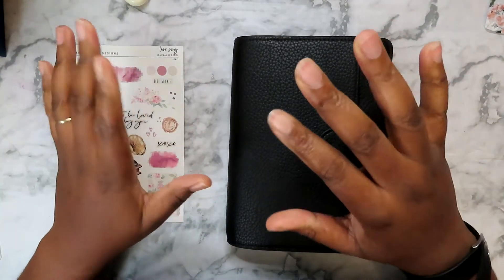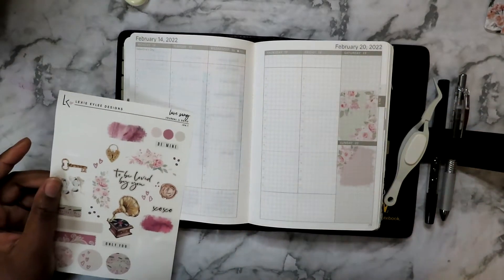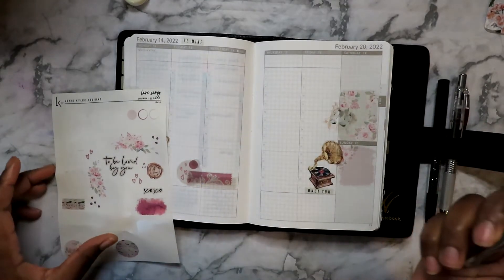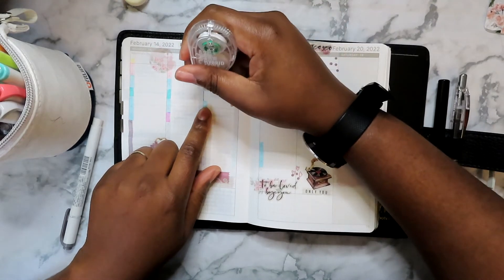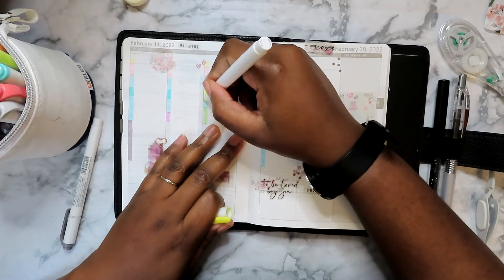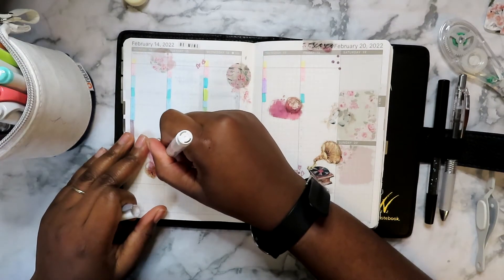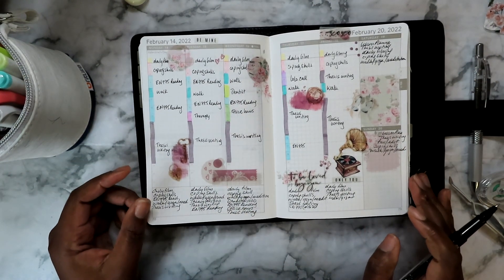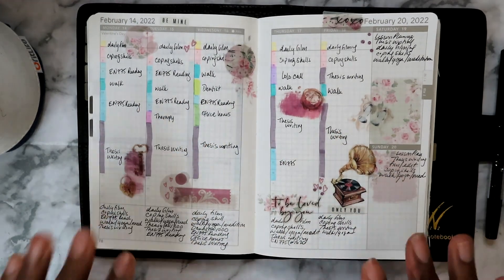I Cant Stand It!! | Weekly Plan With Me | Wonderland 222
Hi Y'all! Welcome, and thank you for joining me in this weekly plan with me in my Wonderland 222 B6 Planner! I hope you enjoy! :)